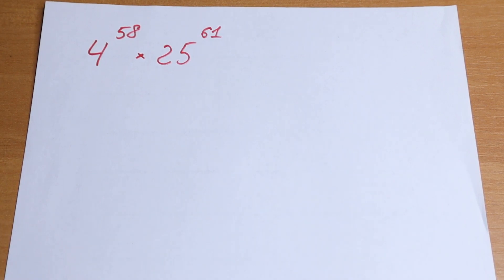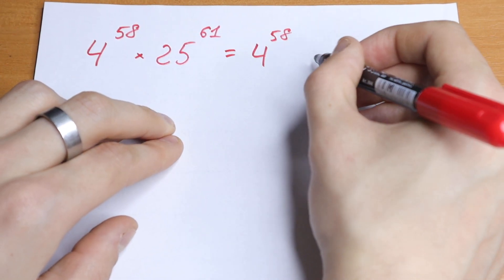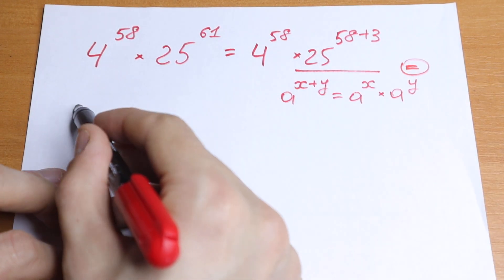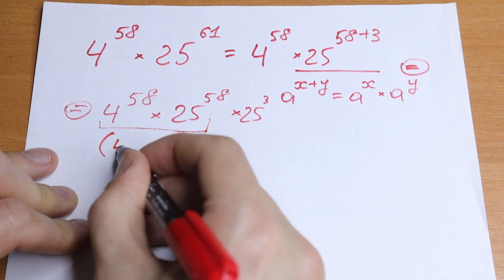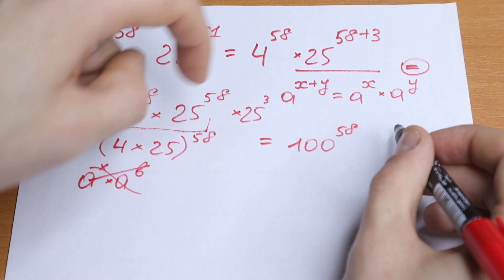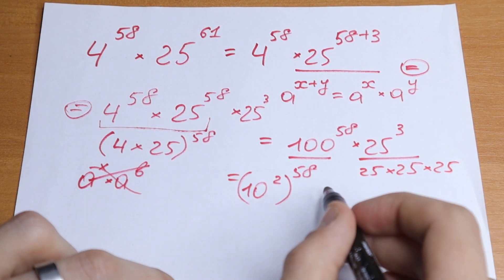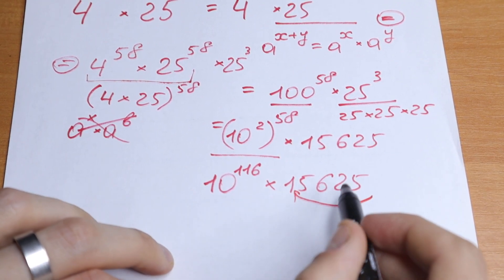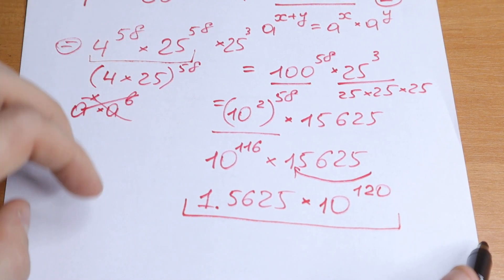You Can Solve This In 60 Seconds Without a Calculator